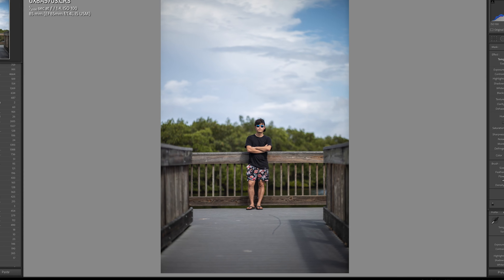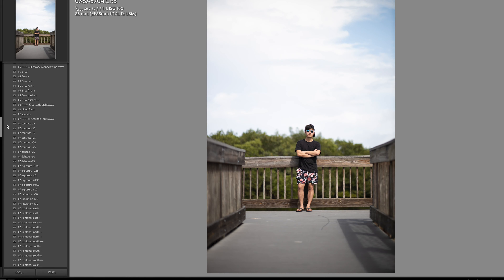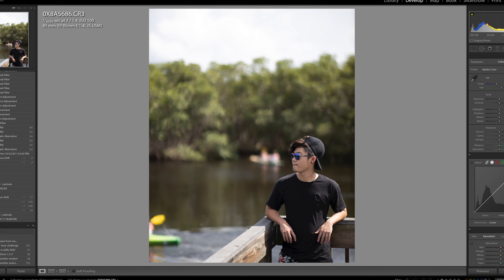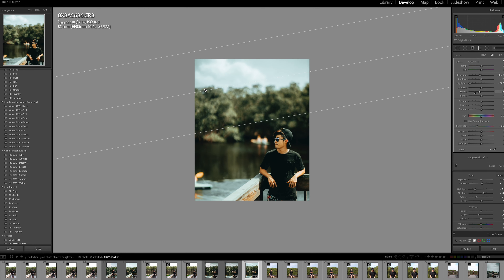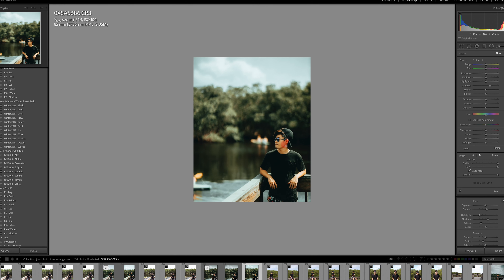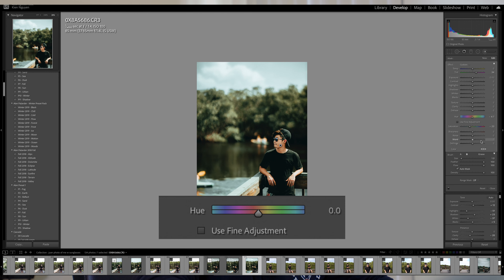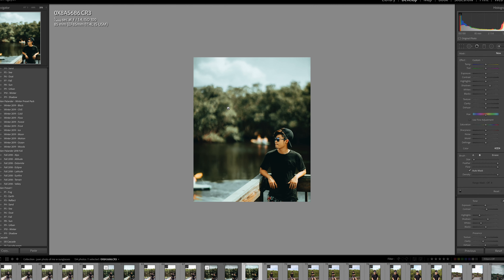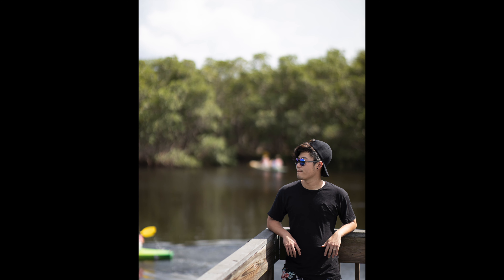HOW TO MAKE EVERY PRESET LOOK GOOD!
How to make every preset look good! Hope it helps!

My main camera